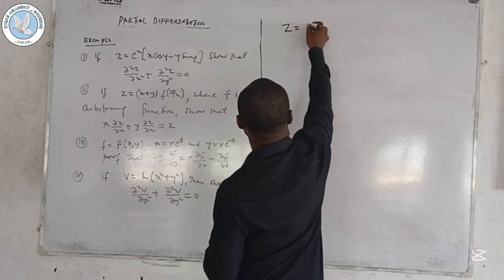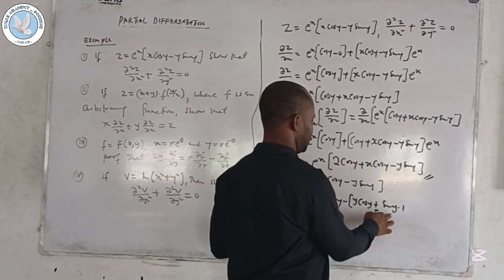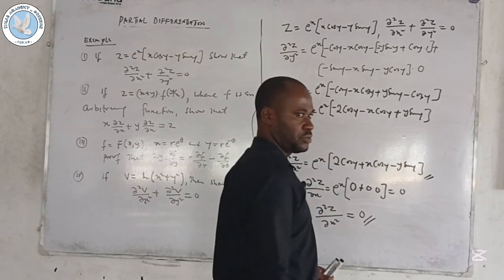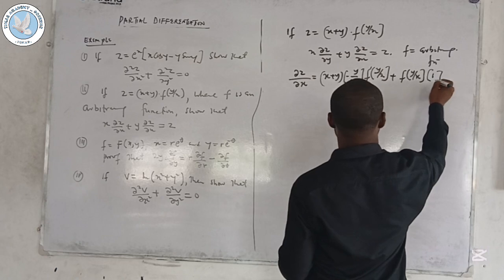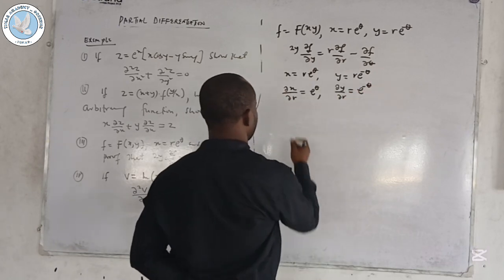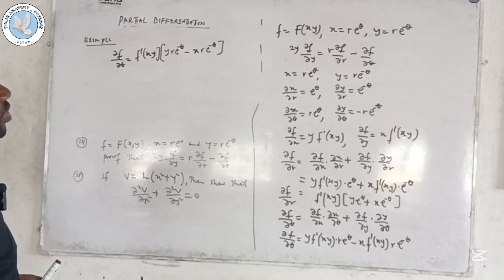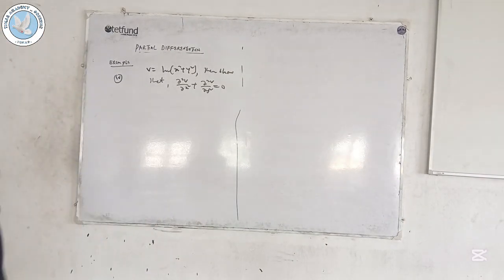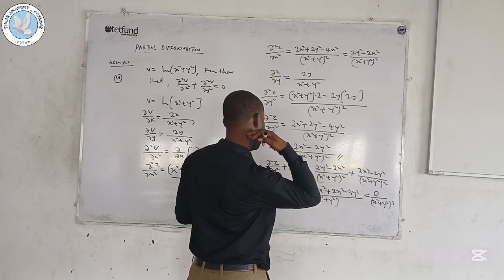Partial Differentiation || Calculus || College Mathematics